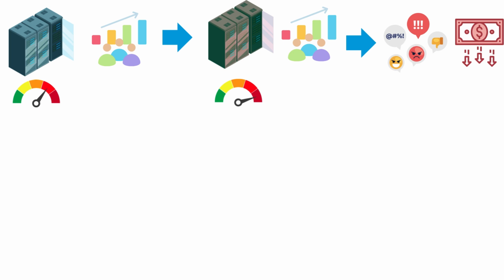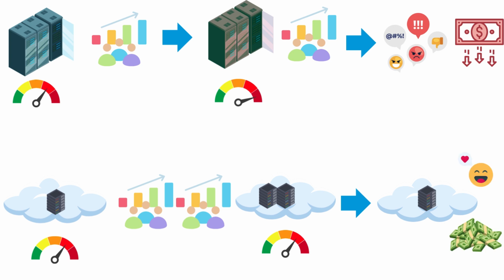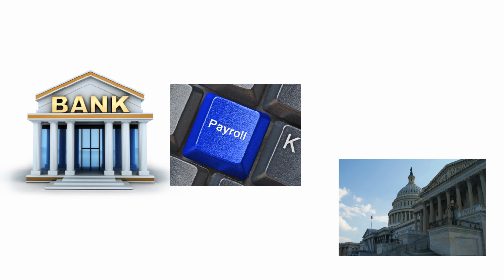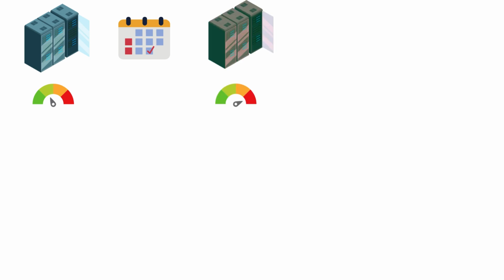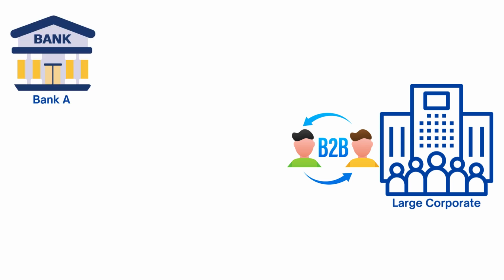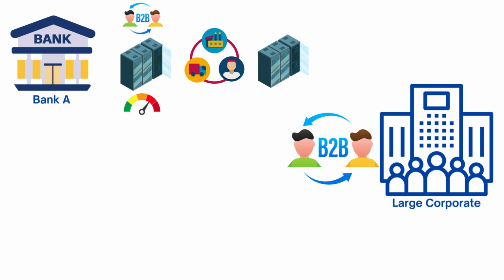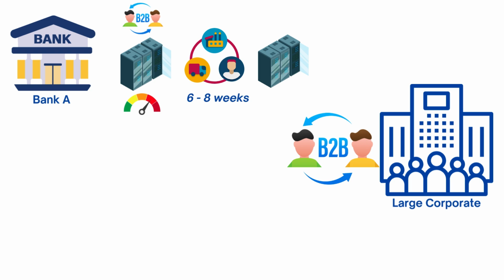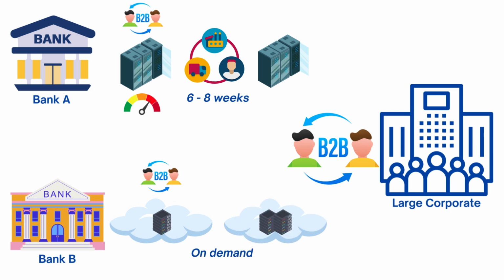Why Every Business Needs Cloud Scalability [4]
In this video, we explore one of the most powerful benefits of cloud migration—scalability. Learn how cloud computing helps businesses dynamically adjust to changing demands, optimize operational costs, and meet growth objectives faster than traditional data centers. We break down real-world examples to show how cloud-based scalability enables businesses to meet peak demands efficiently without overspending on infrastructure.

Whether you're in banking, retail, or any other industry, understanding the flexibility and cost-efficiency of cloud scalability is crucial for staying competitive. Make sure your workloads are properly architected and supported by a solid migration strategy to unlock the full potential of the cloud.